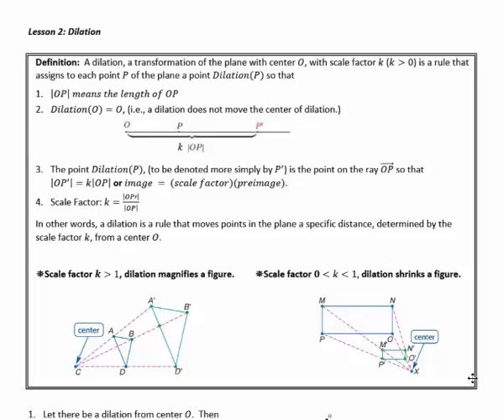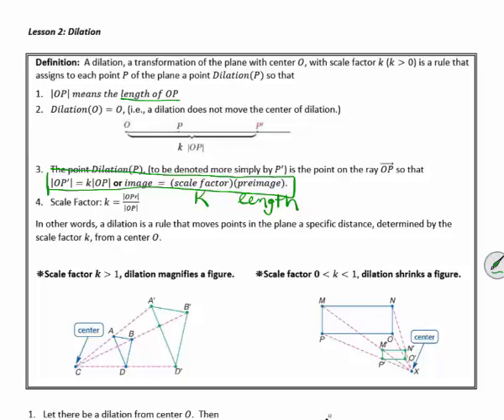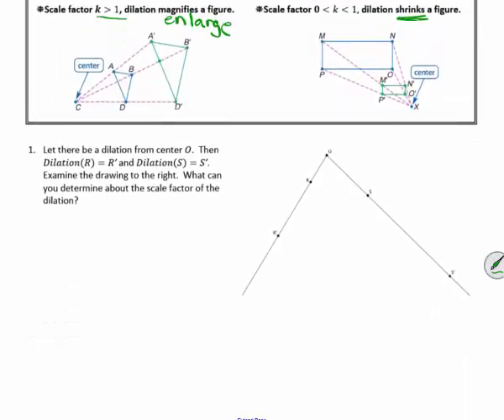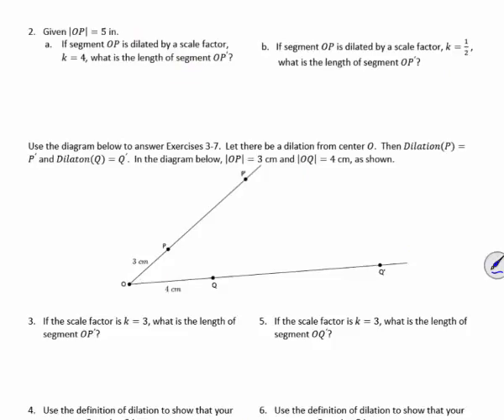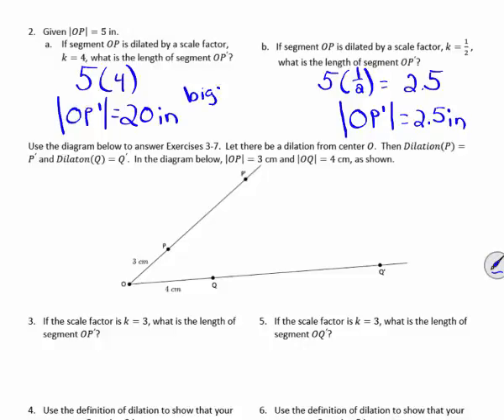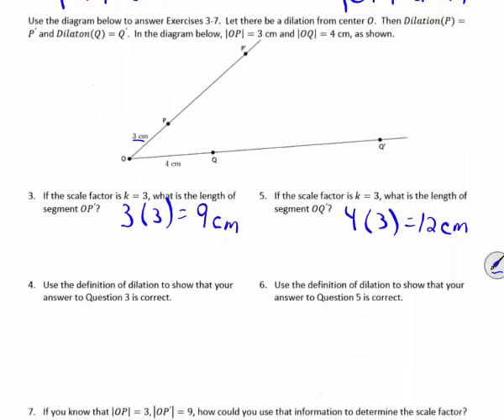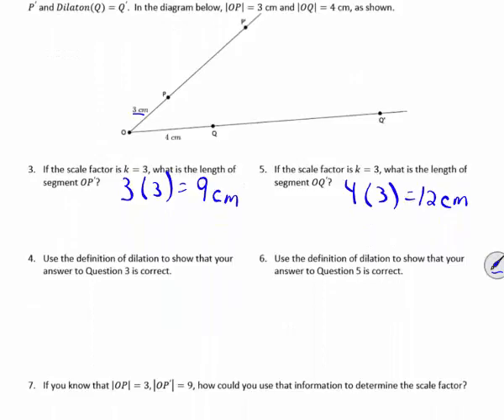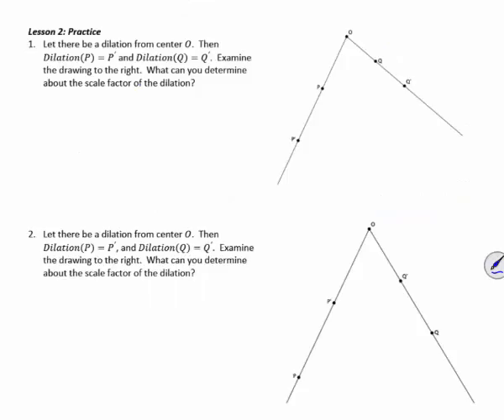math 8 3 2 dilation